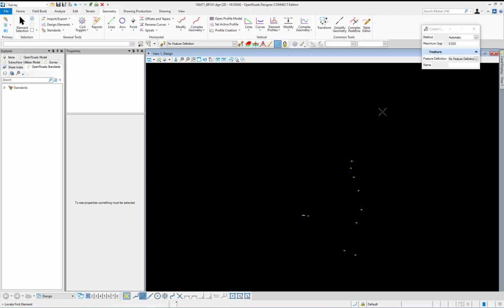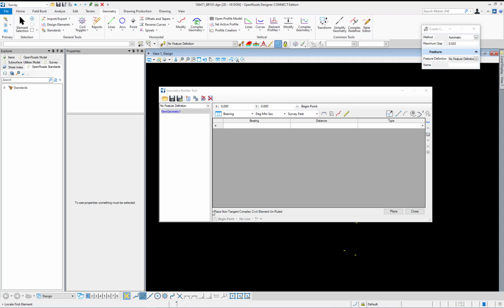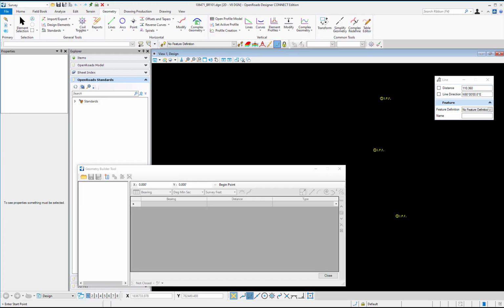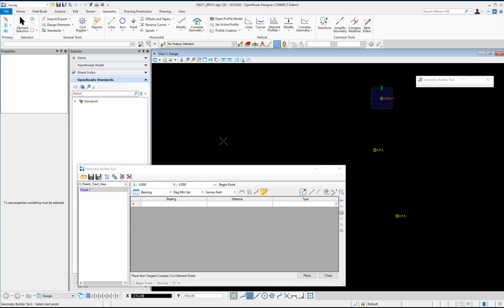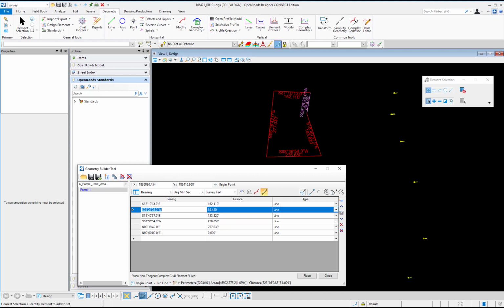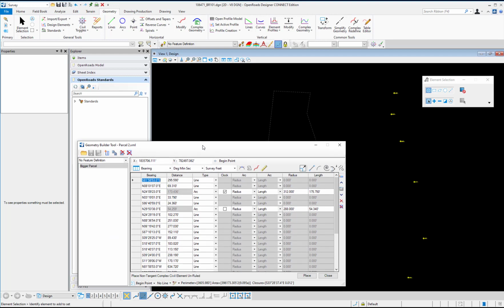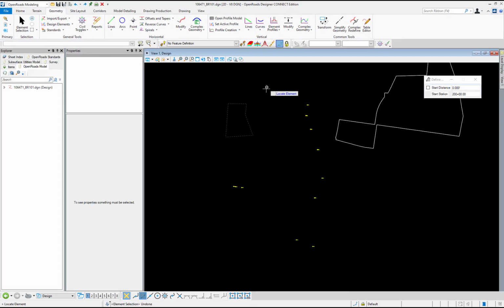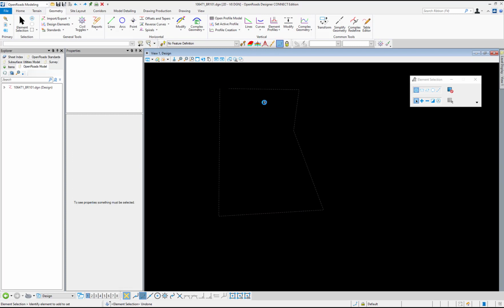ORD Geometry Builder